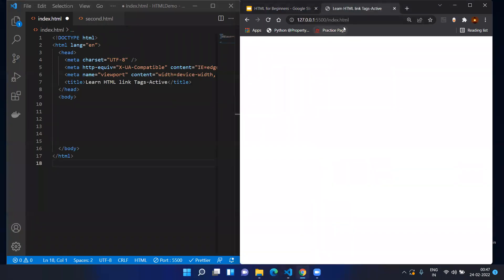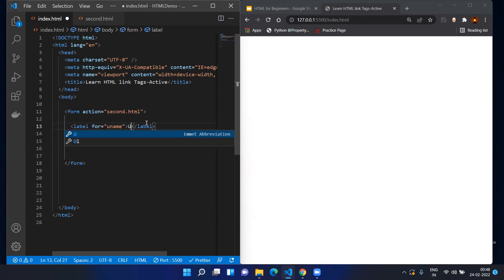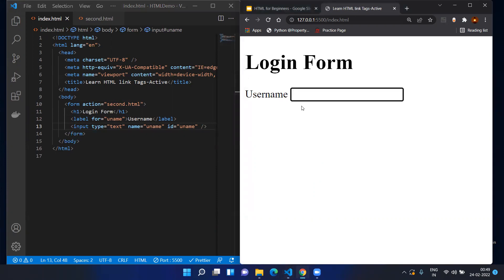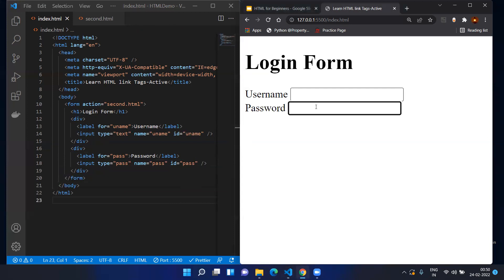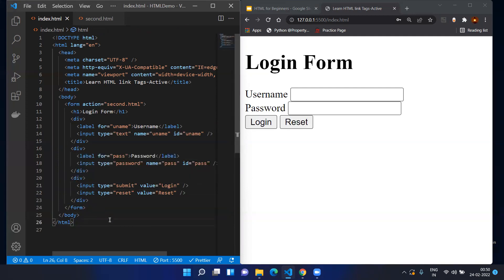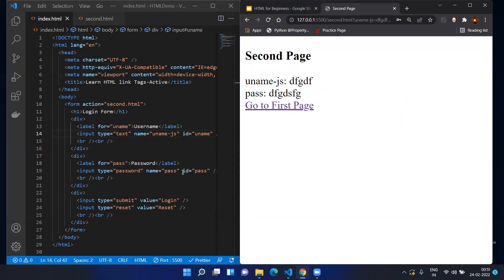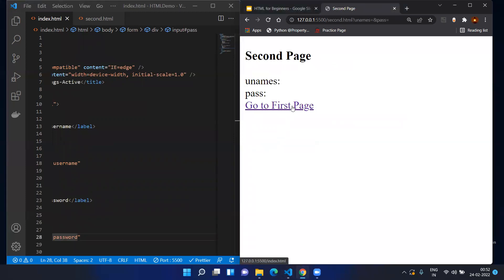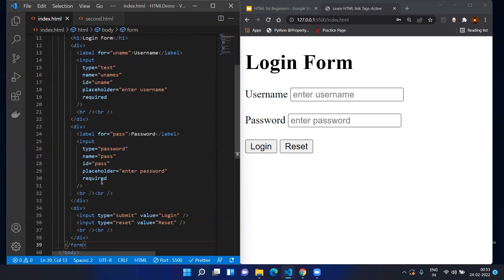HTML Basic Login Form